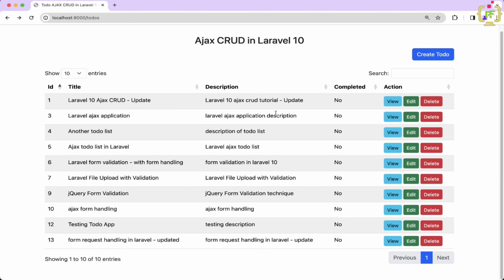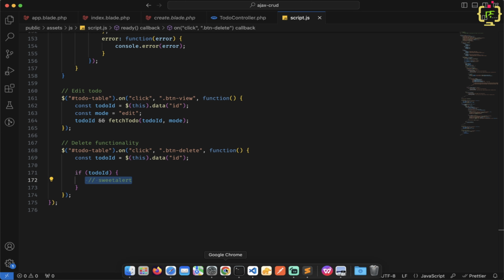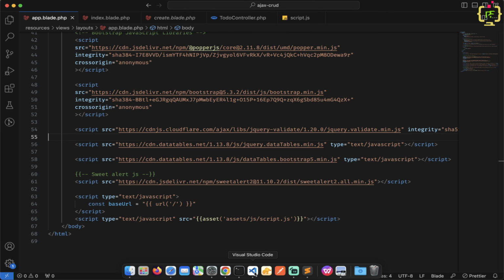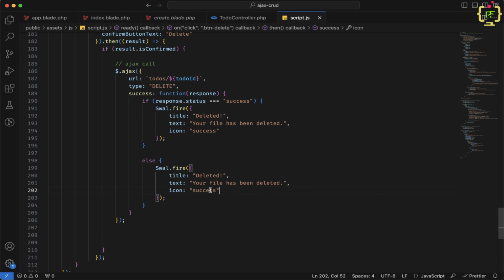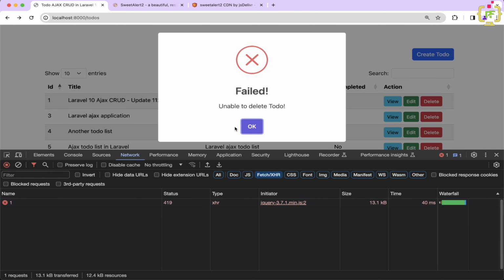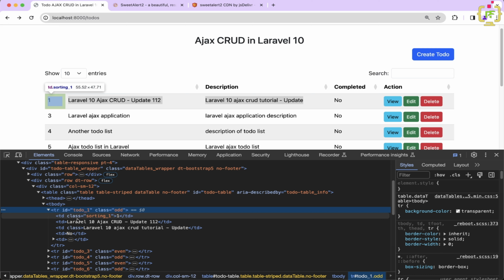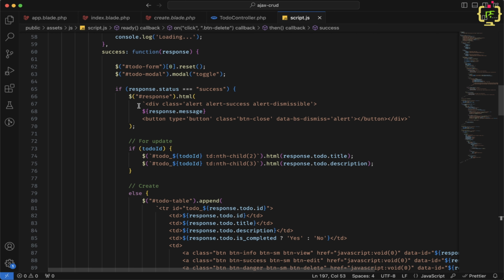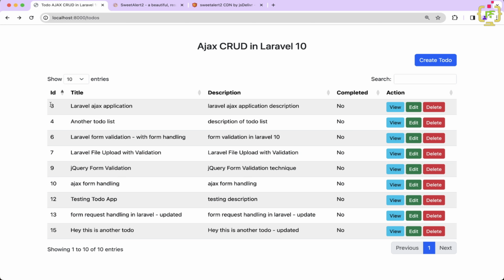Hands On Laravel : Ajax CRUD Operations - Part 4 | Delete Todo with SweetAlert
🚀  Welcome to the fourth part of our "Hands On Laravel: Ajax CRUD Operations" series! In this tutorial, we'll dive into the essential topic of deleting a todo using Ajax in Laravel, and we'll add a touch of user-friendly interaction with SweetAlert.

🚀 Key Topics Covered:

Implementing a secure and efficient deletion process for todos.
Enhancing user experience with SweetAlert for a visually appealing confirmation dialog.

Leveraging Ajax to seamlessly update the todo list without reloading the page.

Best practices for handling deletions and improving the overall performance of your Laravel application.

💡 Why SweetAlert?
SweetAlert is a powerful and customizable JavaScript library that enhances the user experience by providing attractive and responsive modals. We'll integrate SweetAlert into our Laravel application to create a sleek and intuitive confirmation dialog for deleting todos.

This tutorial is perfect for Laravel developers looking to enhance their skills in Ajax CRUD operations and provide a more engaging user experience. Whether you're a beginner or an experienced developer, you'll find valuable insights and practical examples to apply to your projects.

🛠️ Prerequisites:

Basic understanding of Laravel.
Familiarity with Ajax and CRUD operations.

🎥  More Laravel Tutorials From Programming Fields

🚨 Important Note:
Ensure you have followed the previous parts of this series to get the most out of this tutorial.

Laravel Ajax CRUD tutorial
SweetAlert Laravel example
Ajax delete operation in Laravel
Laravel todo list tutorial
Laravel SweetAlert confirmation
Hands-on Laravel tutorial
Laravel CRUD operations with Ajax
Ajax Laravel tutorial
Ajax CRUD in Laravel 10
Laravel delete record with SweetAlert
Web development tutorial 2024
SweetAlert Laravel integration
Laravel todo list management
Laravel CRUD operations with SweetAlert
Bootstrap integration in Laravel
Interactive Laravel tutorial
User-friendly delete confirmation in Laravel
Advanced Laravel CRUD techniques